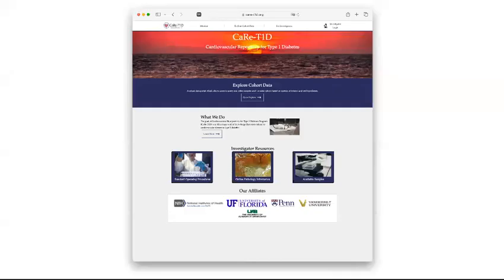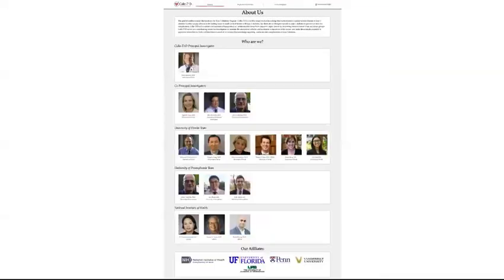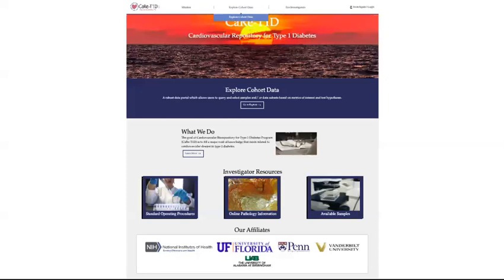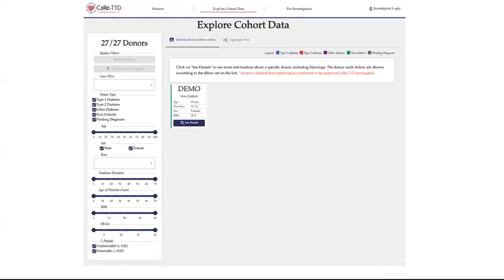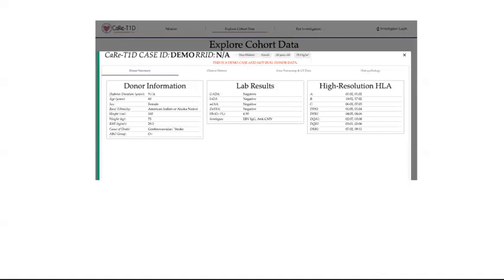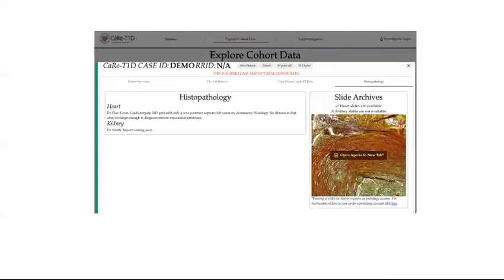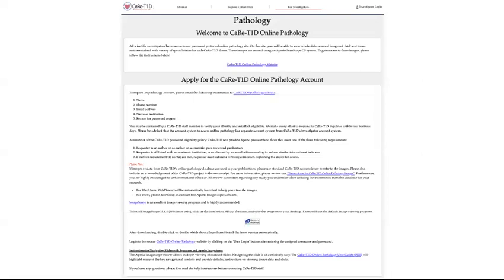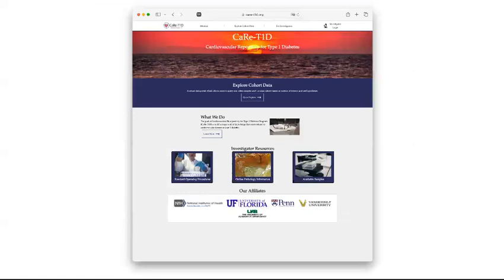CaRe T1D storefront slideshow